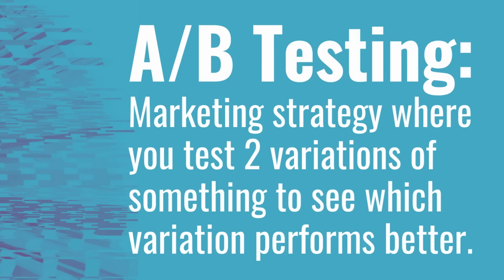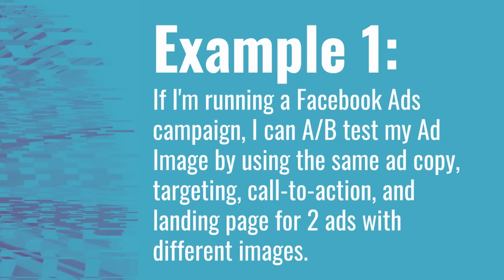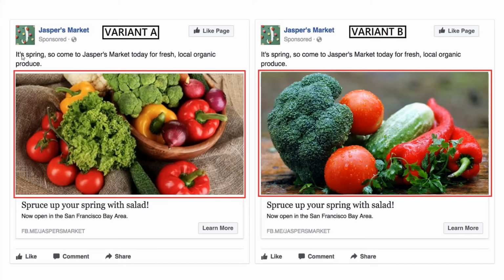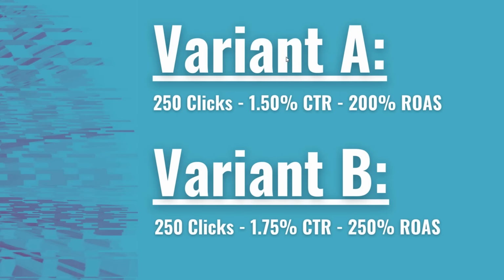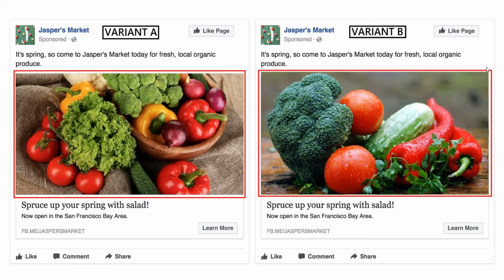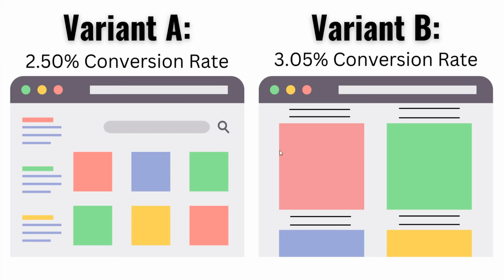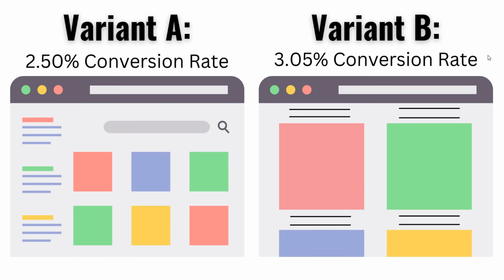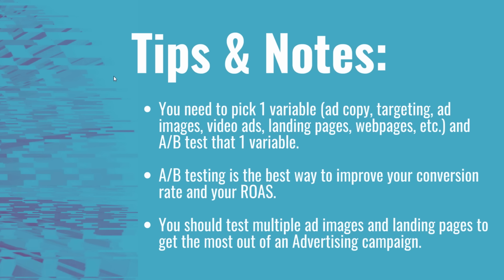What is A/B Testing? Marketing and Advertising A/B Tests Explained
Have you ever ran an A/B test during an Advertising or a Marketing campaign? It can be a great way to improve the performance of your Advertising efforts because you can improve your ad copy, landing pages, targeting, and more. AB Testing is also considered split testing because you are testing 2 variables and variations to see what drives better performance for your business.

A/B Testing Definition: Marketing strategy where you test 2 variations of something to see which variation performs better.

A/B Test Best Practices:

- You need to pick 1 variable (ad copy, targeting, ad images, video ads, landing pages, webpages, etc.) and A/B test that 1 variable.

- A/B testing is the best way to improve your conversion rate and your ROAS.

- You should test multiple ad images and landing pages to get the most out of an Advertising campaign.